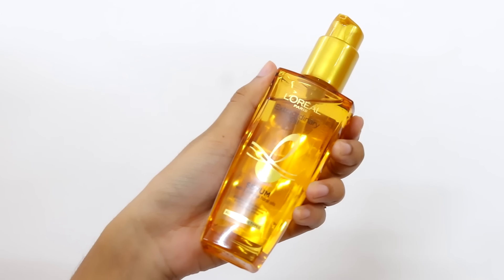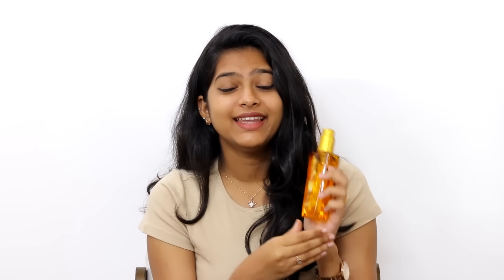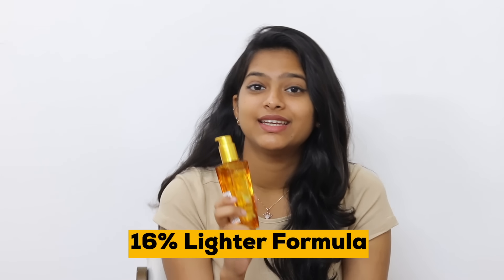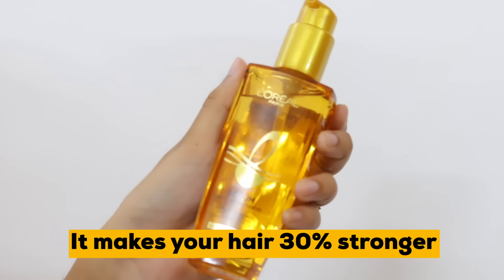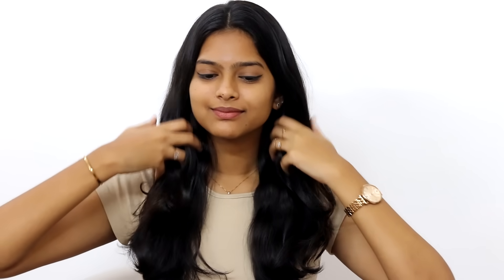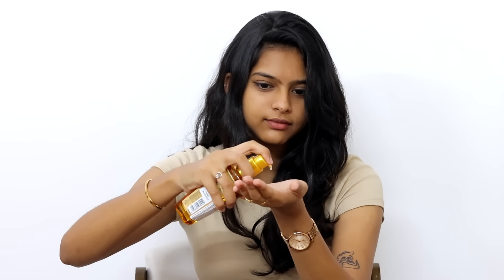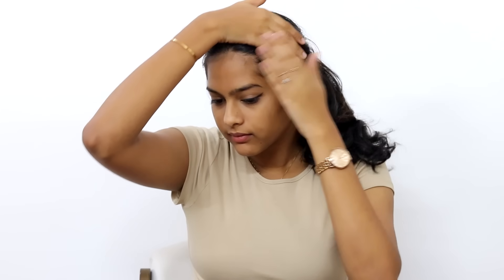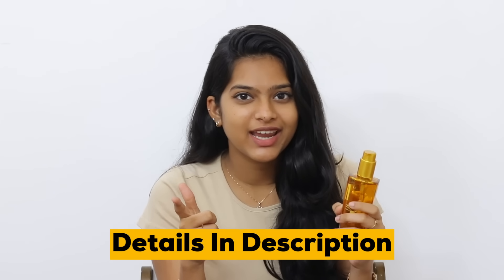How I Style My Hair ✨ || Extraordinary Oil Serum || @lorealparisindia